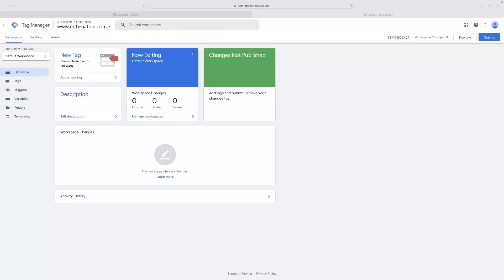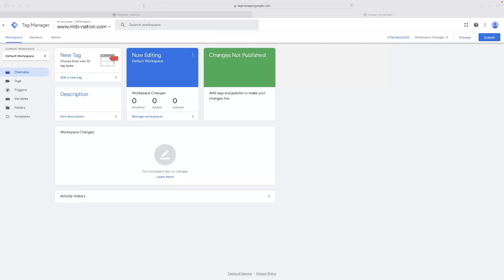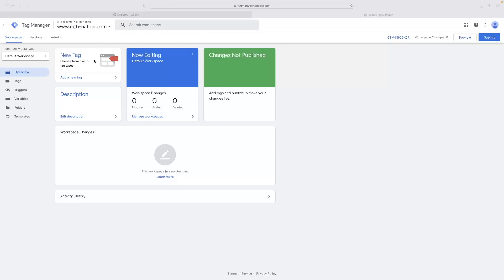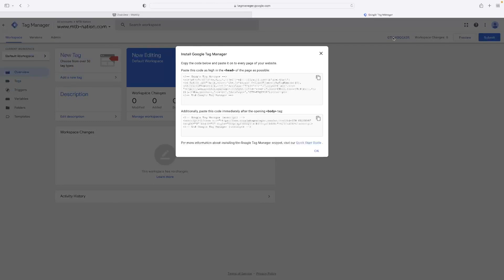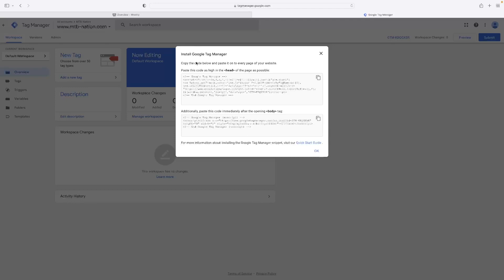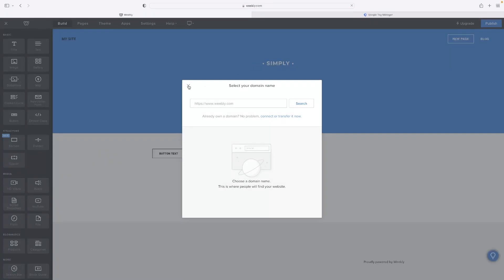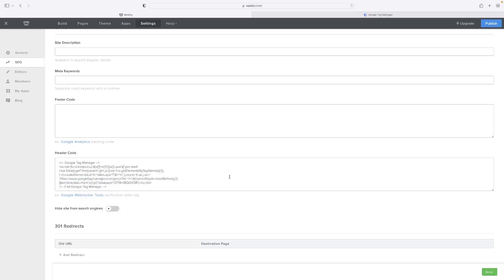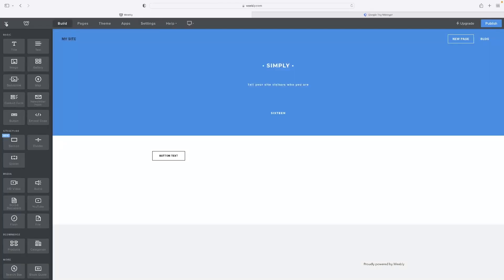How To Install Google Tag Manager In Weebly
In this video, we're going to show you how to install Google Tag Manager in Weebly. Google Tag Manager is a great tool for tracking and managing your website's Google AdWords campaigns.

If you're looking to get your website's Google AdWords campaigns underway, then this video is for you! We'll show you how to install Google Tag Manager in Weebly and setup your first campaign. After watching this video, you'll have the knowledge you need to get started with Google AdWords campaigns!